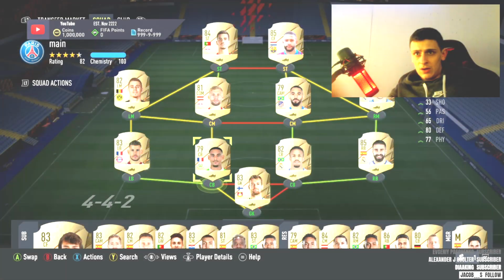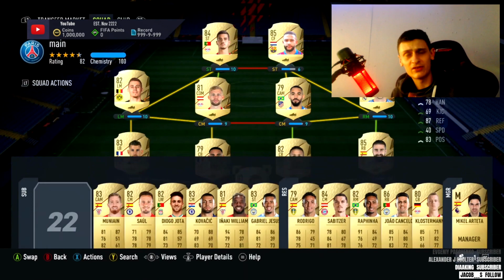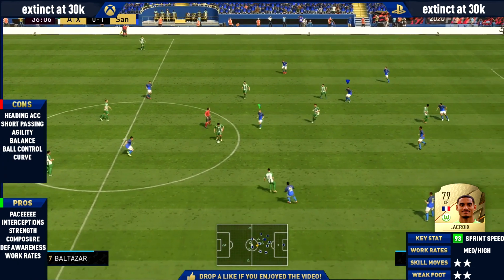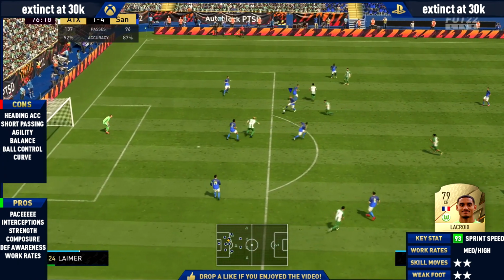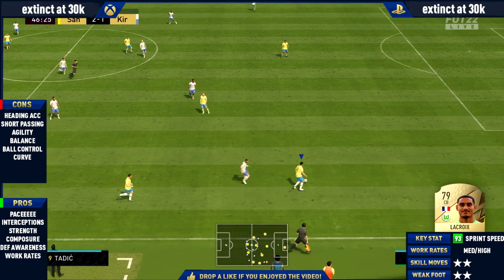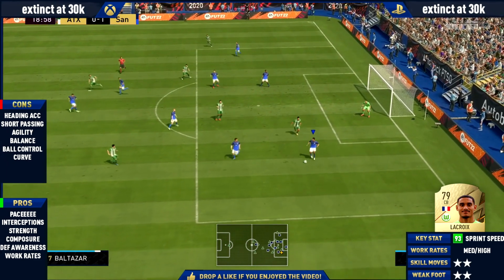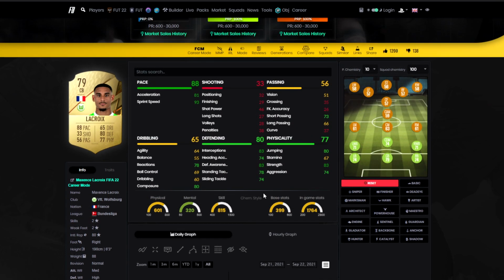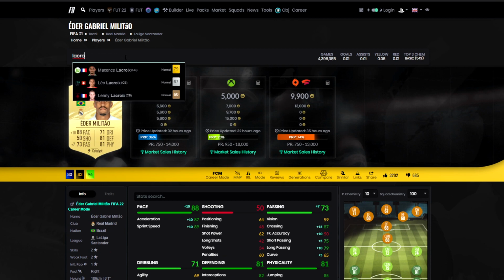WORTH THE HYPE?!🤔 79 LACROIX PLAYER REVIEW! (FIFA 22 ULTIMATE TEAM)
►Save 5% FUT coins using my code"muzz", New customers enjoy 8%

79 LACROIX REVIEW FIFA 22,
79 LACROIX REVIEW,
FIFA 22 79 LACROIX REVIEW,
79 LACROIX PLAYER REVIEW,
LACROIX REVIEW,
LACROIX REVIEW FIFA 22,
LACROIX REVIEW FUT 22,
FIFA 22 LACROIX 79,
79 LACROIX,
FIFA 22 PLAYER REVIEW LACROIX,
LACROIX REVIEW 79,
FIFA 22 79 LACROIX,
IS LACROIX WORTH BUYING?,
FIFA 22 LACROIX PLAYER REVIEW,
79 LACROIX FIFA 22,
LACROIX 79 FIFA 22,
GOLD LACROIX